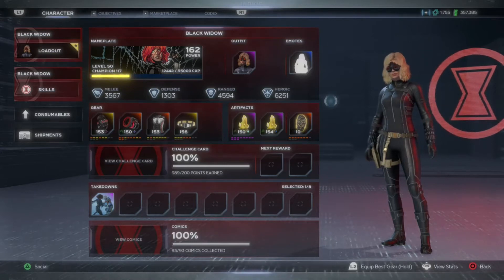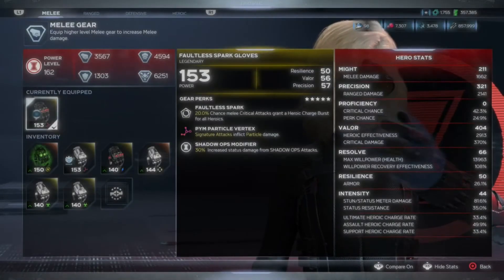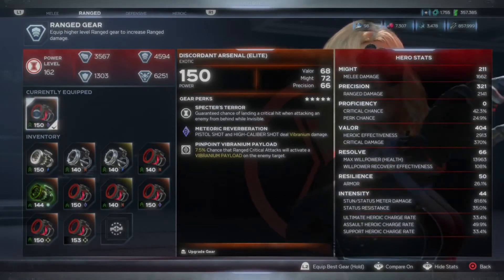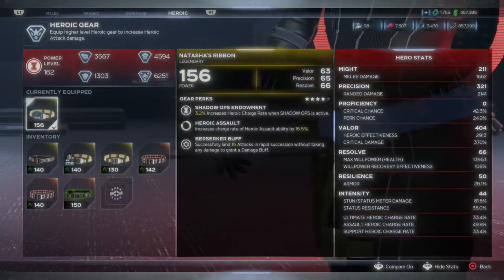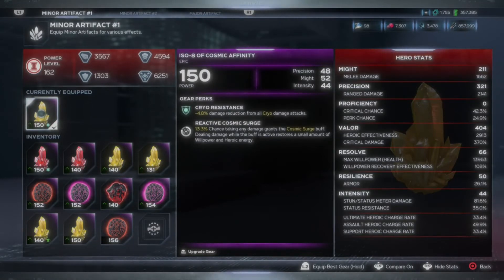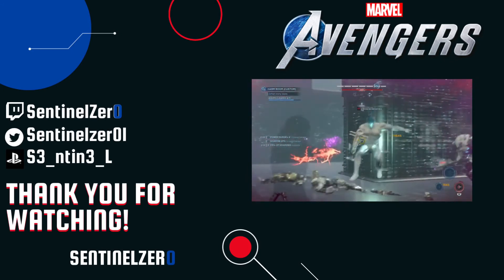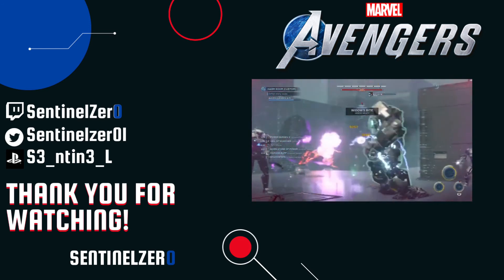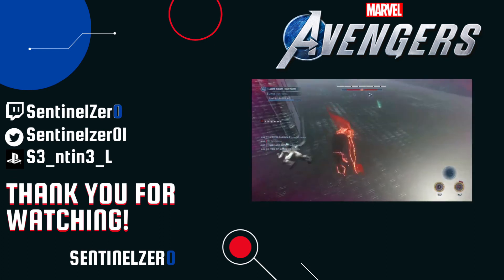Black Widow - Discordant Build - Breakdown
My High Caliber Discordant Black Widow
I used this setup to score top spot in the DSG community challenge "Test Your Might" in February
If your interested in more brutal HARM room gameplay
check the DSG discord to find out how to participate in the monthly challenge,
or pass by the HARMroom channel and show us your clear times.
 This Build setup also useful for current OLT & Raid content.

Timestamp
0:00 Intro
0:35 Stats Breakdown
1:30 Gear Breakdown
3:18 Skill Breakdown
3:50 Final Though

Special thanks to the whole DSG squad,

- PSN
S3_ntin3_L
-DSG Discord
sentinelzer01 (work in progress)